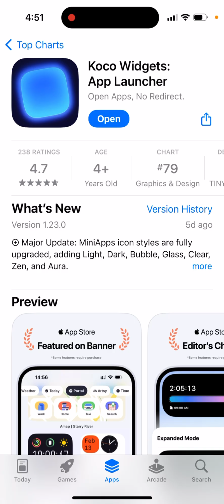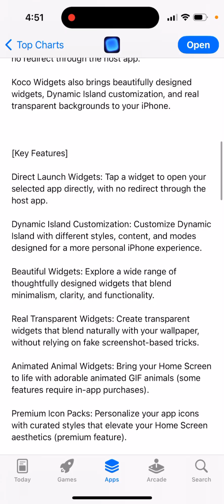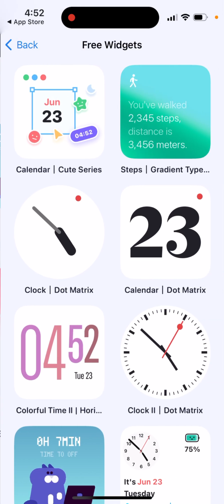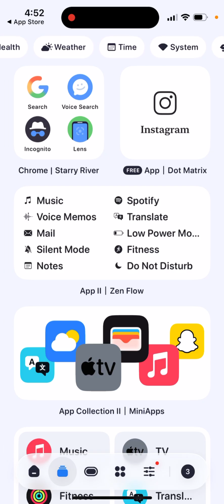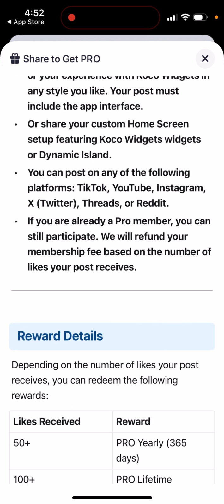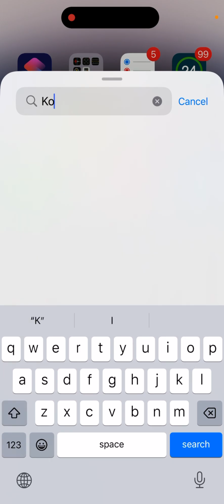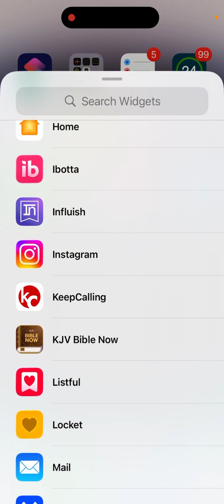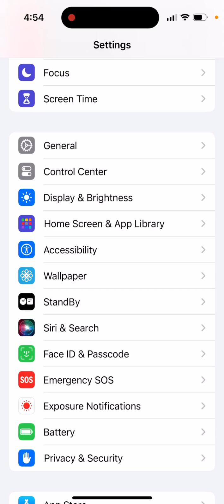Koco Widgets App - how to use